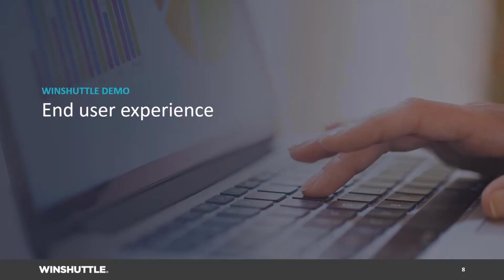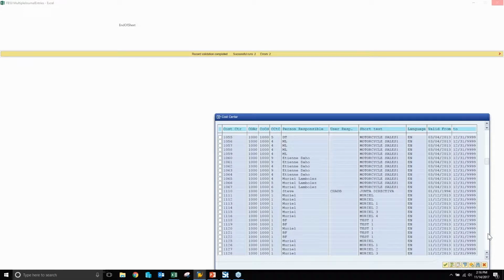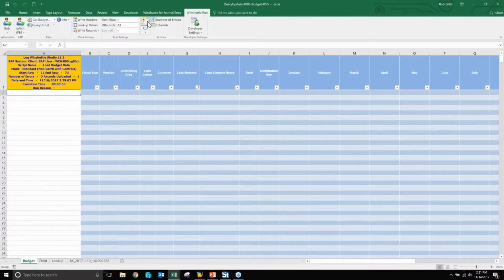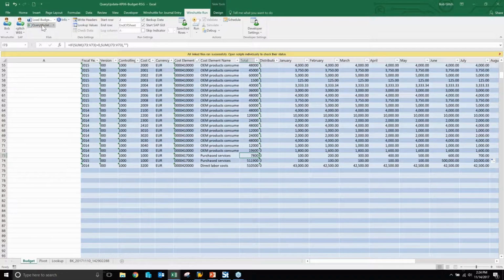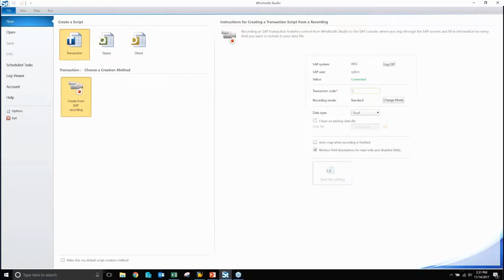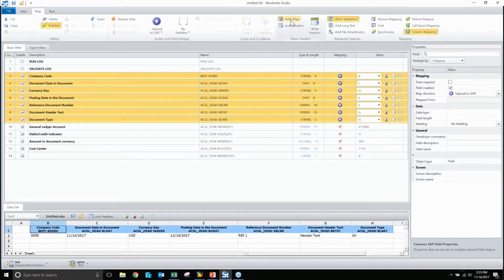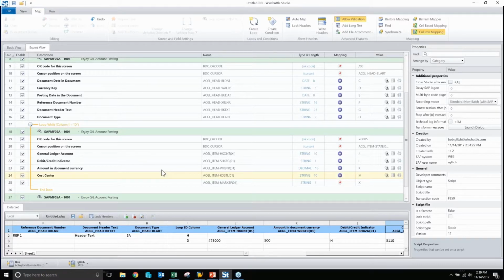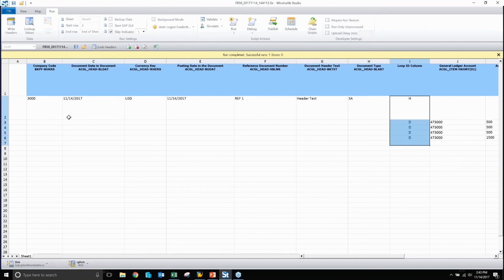An excel based alternative to LSMW - FB50 FICO (Demo)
Watch our short video to discover how to automate your SAP finance operations starting with FB50.

Feel free to add your comments to the section below.

Winshuttle

Winshuttle software empowers business teams to make an impact through solutions that make it quick and easy to exchange data with SAP using Excel, streamline SAP business processes using forms and workflows, and improve data quality using data stewardship capabilities.  Its business led, IT-enabled solutions enable users to automate processes and solve problems without compromising security or governance.